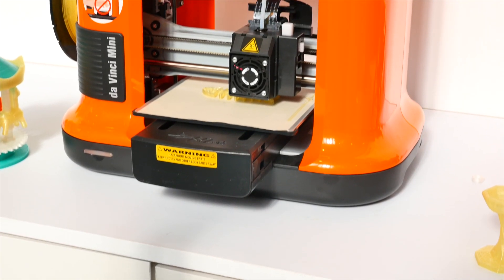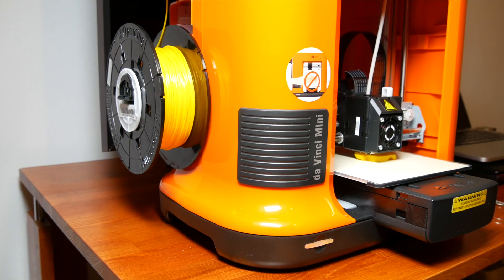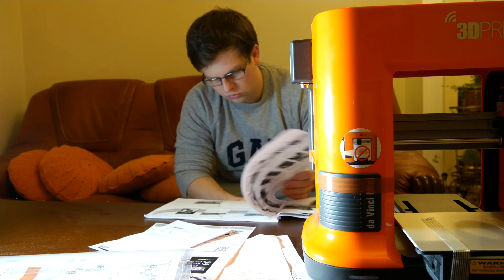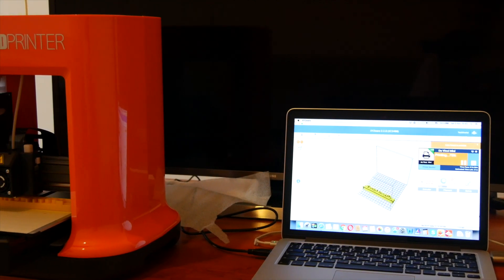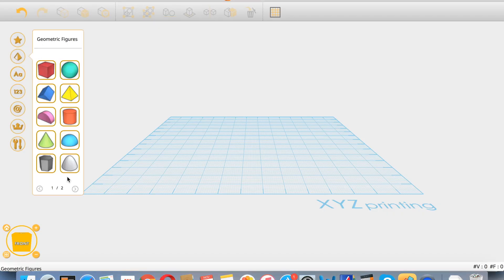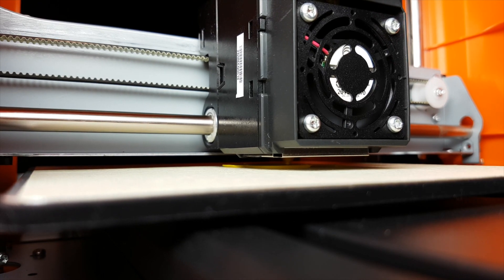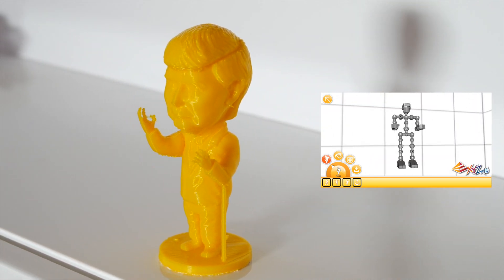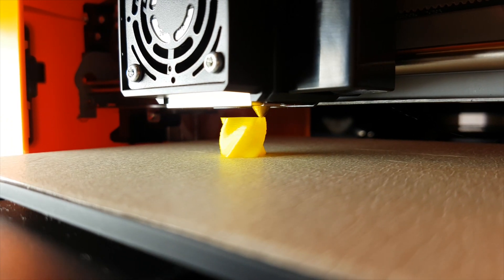XYZPrinting da Vinci Mini Review - Affordable and Awesome 3D Printer!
XYZPrinting 3D Printer Review - Affordable and Awesome!